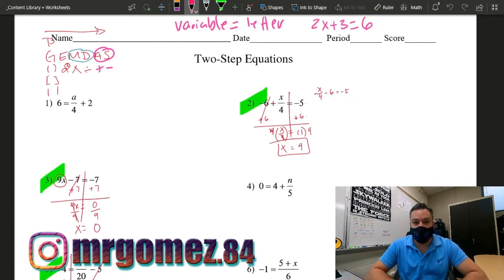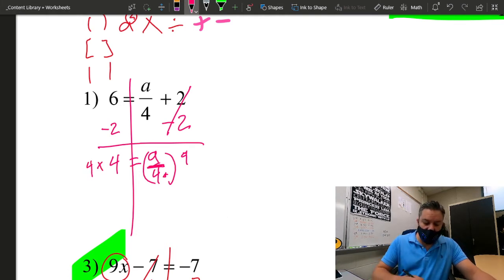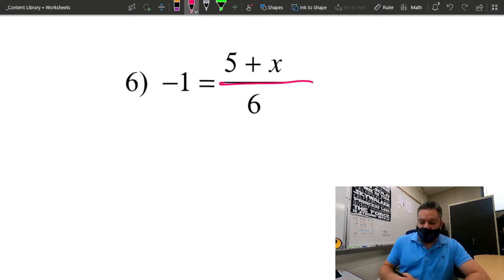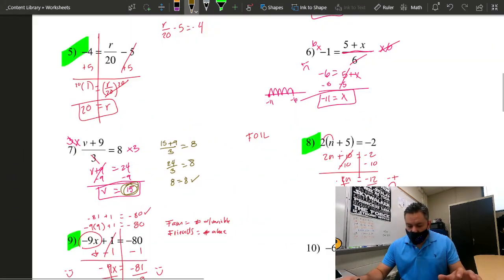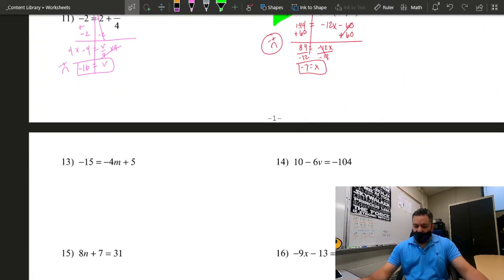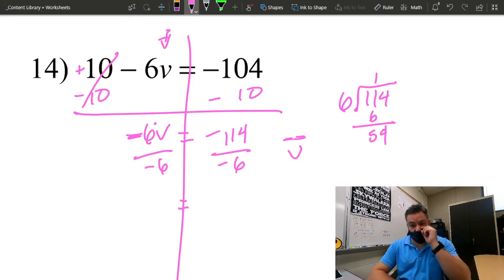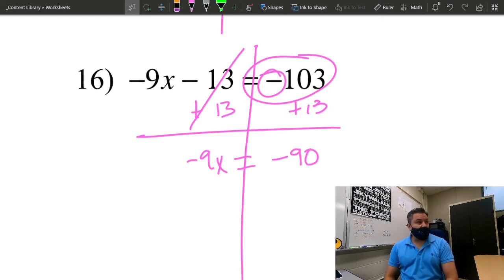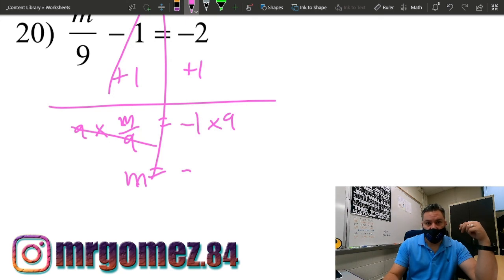How to solve one-variable, two-step equations Part 2 //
In this video, we are going to learn how to solve 1 variable, 2 step equations
TEK 7.11.A

Lesson 8.2 - Solving Equations